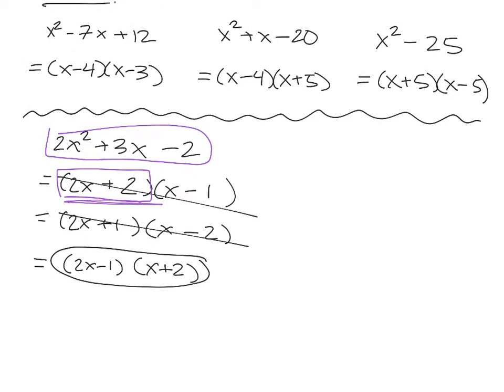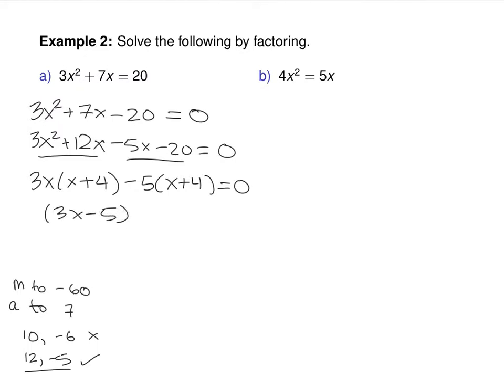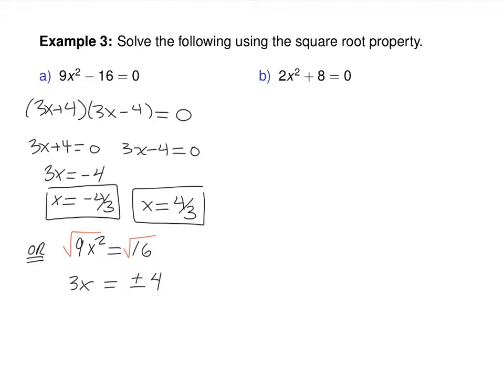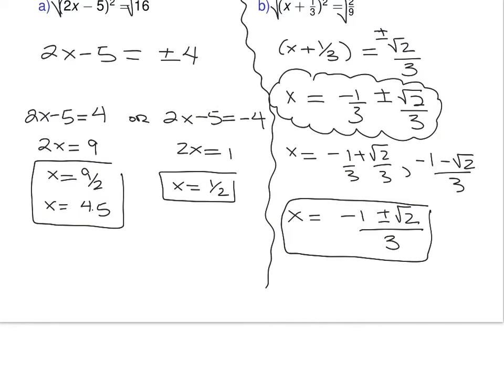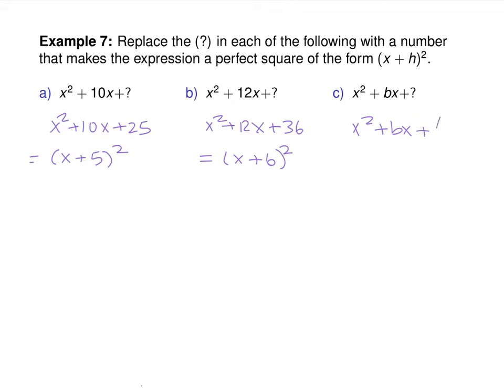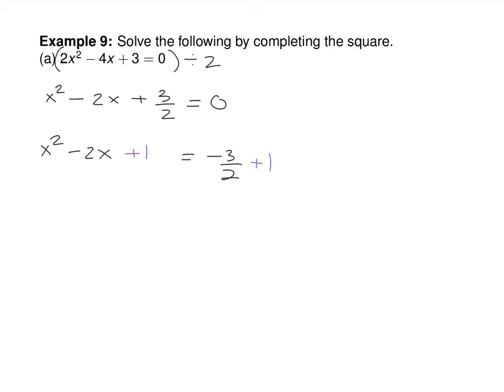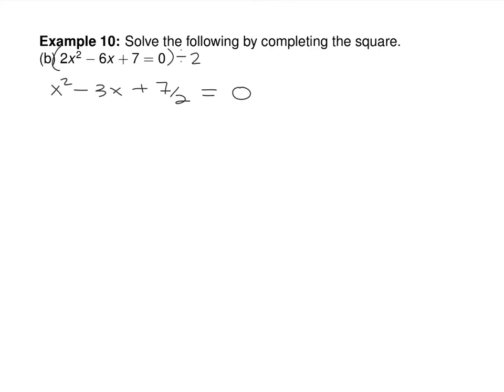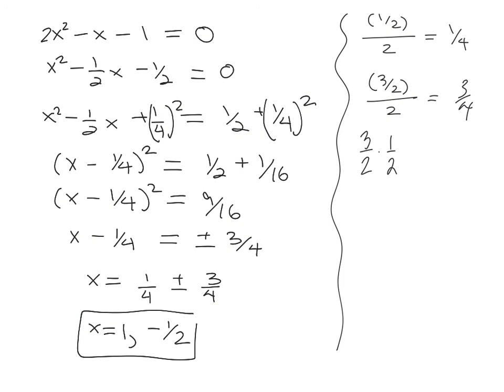1 5 Quadratics 1